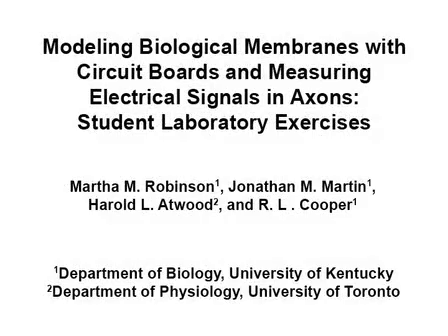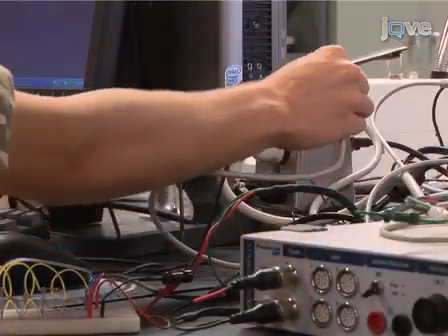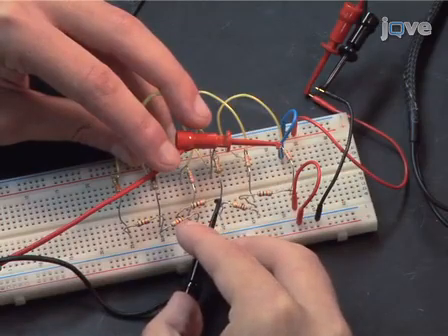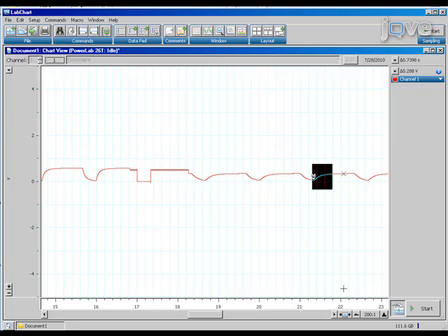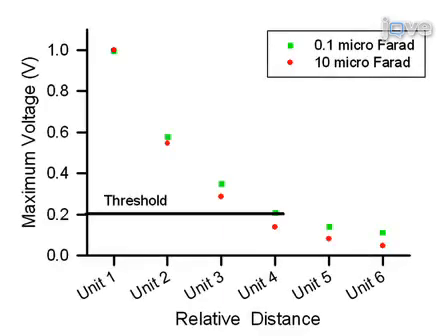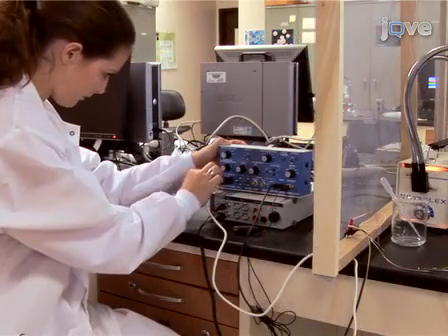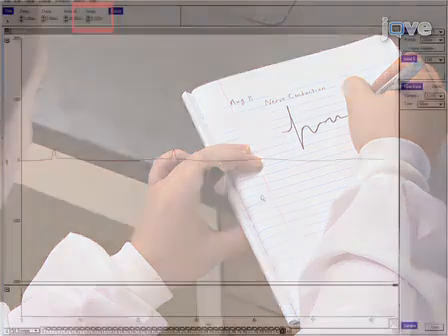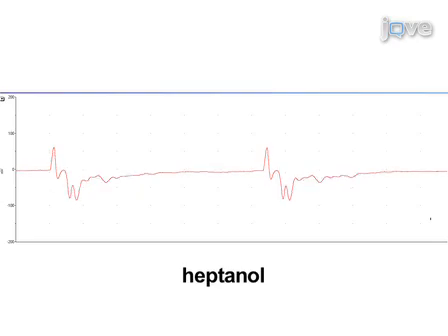Simulating biological membranes using circuit boards and assessing electrical signals in axons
The exploration of biological membranes through the use of circuit boards and the assessment of electrical signals within axons serves as a pivotal focus for student laboratory exercises. These practical activities are meticulously designed to provide students with hands-on experience, allowing them to delve into the intricate relationship between biological systems and electronic modeling. By engaging in these exercises, students are not merely passive recipients of information; they become active participants in the learning process, fostering a deeper understanding of complex concepts.

Utilizing circuit boards to simulate the properties of biological membranes offers a unique opportunity for students to visualize and manipulate the fundamental aspects of cellular behavior. This simulation enables them to create models that mimic the electrical characteristics of biological membranes, such as capacitance, resistance, and ion channel dynamics. Through this innovative approach, students can effectively measure and analyze the electrical signals that propagate along axons, which are crucial for neuronal communication. By observing these signals in real-time, students gain valuable insights into the mechanisms of action potentials, synaptic transmission, and the overall functioning of the nervous system.

Moreover, this hands-on experience is instrumental in bridging the gap between theoretical knowledge and practical application. Students are encouraged to engage in critical thinking as they design experiments, troubleshoot issues, and interpret data. This process not only enhances their understanding of neurobiology and bioengineering principles but also cultivates essential skills such as analytical reasoning, creativity, and problem-solving. As they navigate the complexities of both biological and electronic systems, students learn to appreciate the interdisciplinary nature of modern scientific inquiry.